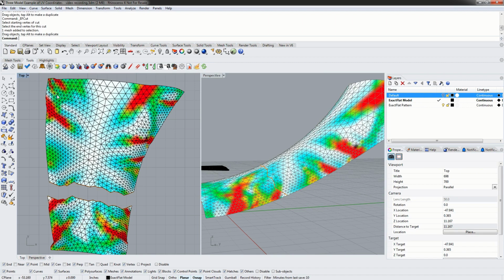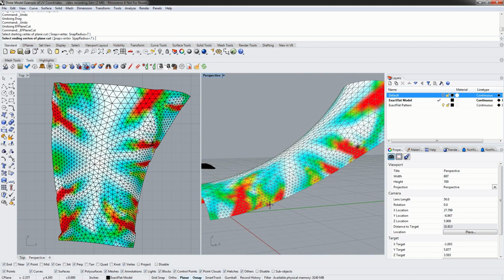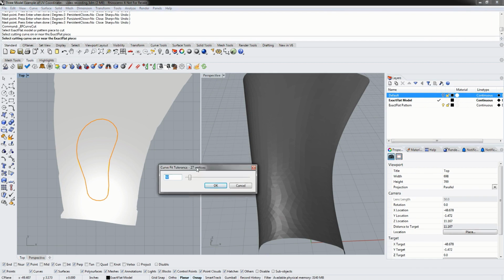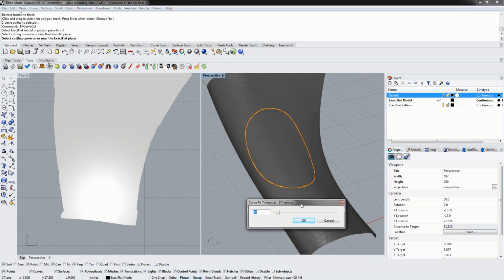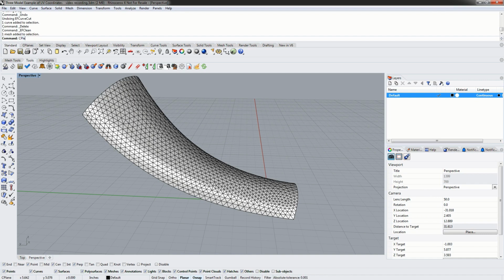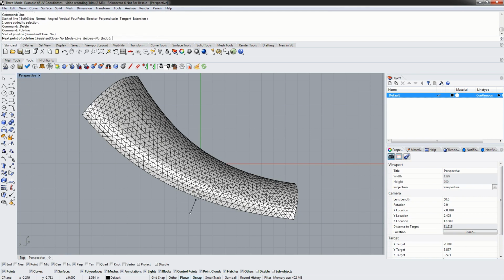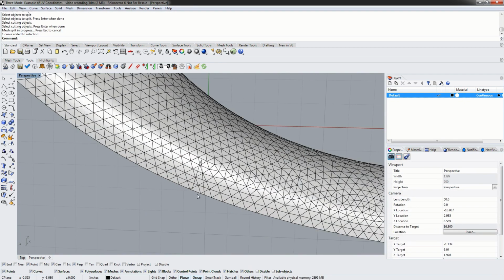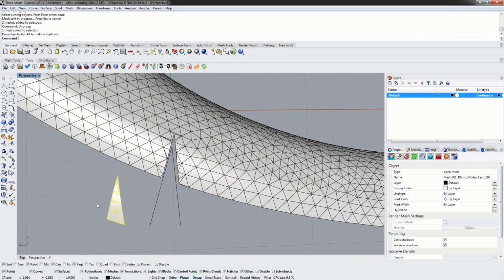ExactFlat for Rhino 3D: Introduction to Darts and Relief Cuts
Welcome to this video on ExactFlat 3D to 2D Flattening Software, where we will delve into the concepts of relief cuts and darts, and demonstrate how to utilize various cutting tools to achieve optimal results.
In this video, we will explore the importance of relief cuts and darts in the flattening process, and how they can help accommodate the necessary adjustments when transitioning from 3D to 2D. Relief cuts are strategic incisions made in the mesh to relieve tension and allow for smoother flattening. Darts, on the other hand, are V-shaped cuts used to manipulate the fabric and create shape and form in the final 2D pattern.
We will showcase ExactFlat's powerful cutting tools, including the Shortest Path Cutter, Plane Cutter, and Curve Cutter, which seamlessly integrate with Rhino 3D to create cuts in the mesh before flattening. These tools provide precise control over the cutting process, allowing you to customize and optimize the relief cuts and darts to suit your specific design requirements.
Throughout the video, we will demonstrate step-by-step techniques on how to use these cutting tools effectively, ensuring clean and accurate cuts that result in high-quality flat patterns. You will gain insights into the best practices for applying relief cuts and darts to achieve the desired fit and shape in your 2D patterns.
Join us on this exciting journey as we unlock the potential of ExactFlat's cutting tools, combined with Rhino 3D's capabilities, to elevate your digital patterning process. Enhance your design flexibility, streamline your workflow, and achieve precise and professional results. Get ready to master relief cuts and darts with ExactFlat 3D to 2D Flattening Software and Rhino 3D's cutting tools.